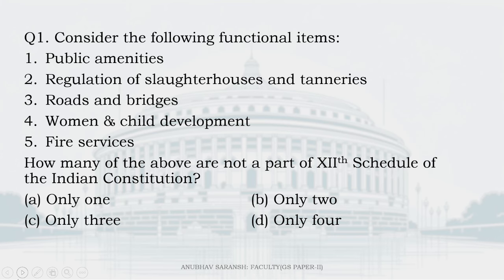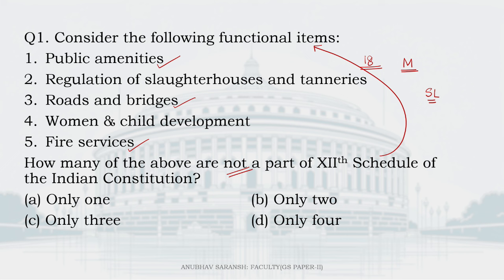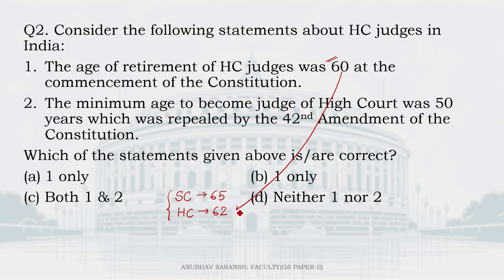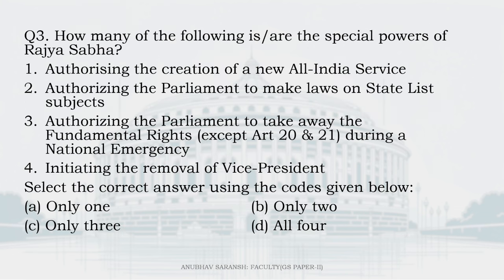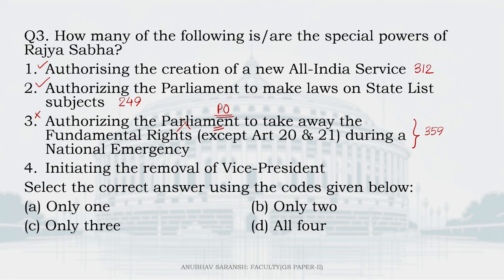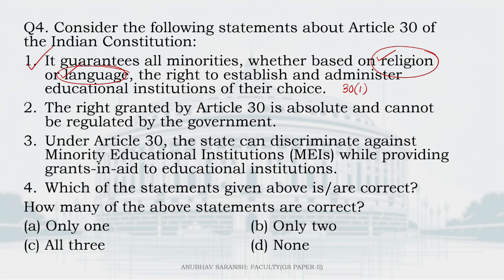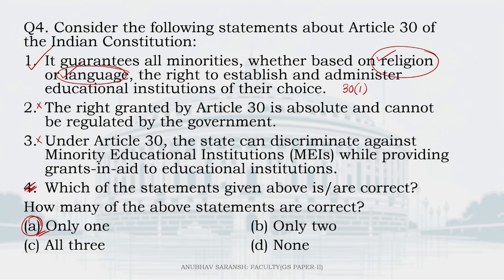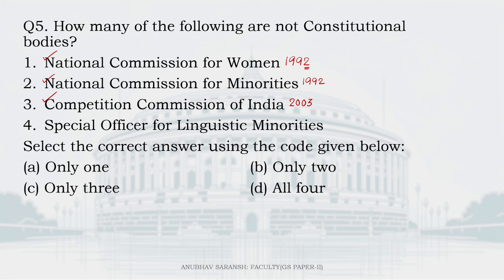Polity Daily Drill: Day 44 of 60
Tired of textbooks putting you to sleep?  This channel is your Polity Power-Up!
Join us for the next 60 days at 8:30 PM as we tackle 5 DAILY UPSC Polity MCQs.
Newbie or seasoned warrior, this is YOUR chance to dominate those prelims.